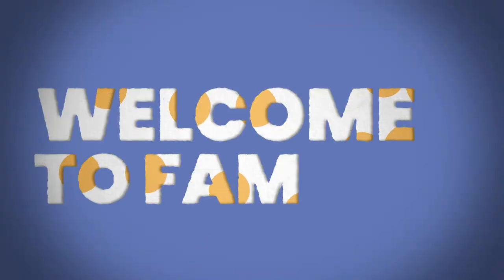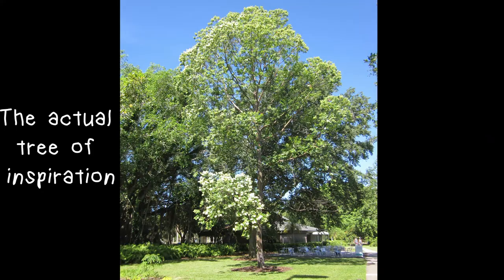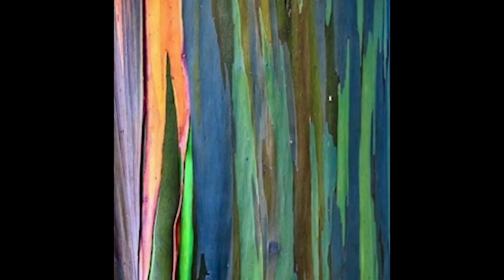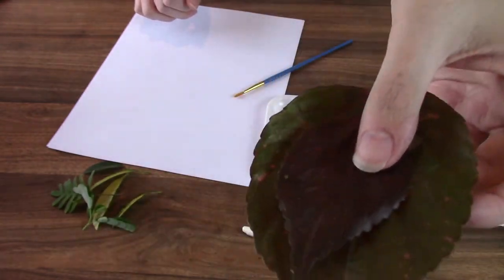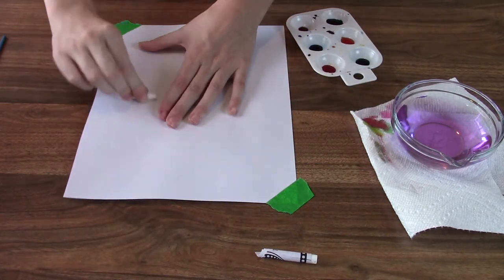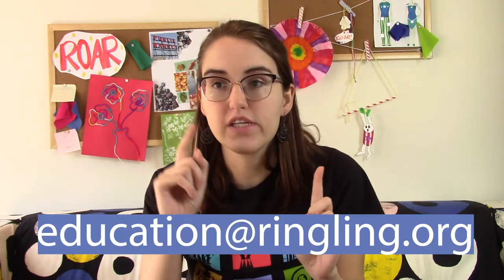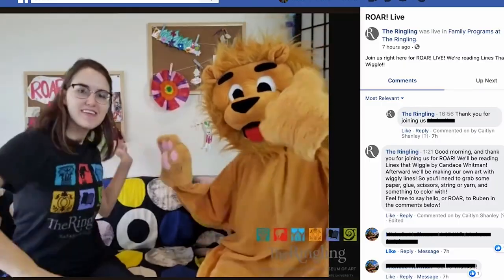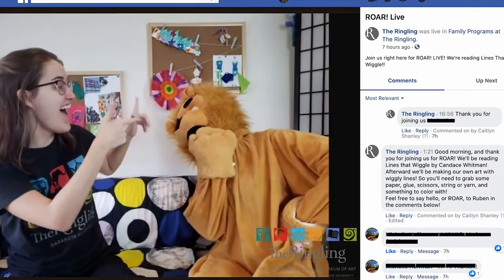FAM Watercolor Leaf Rubbings | Art Activity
Join Kallie from The Ringling in a brand new Family Art-Making (FAM)! Learn how to use leaves, crayons, and watercolor paint to make a "resist" painting.

Never miss a minute of fun by joining our Family Programs Group on Facebook